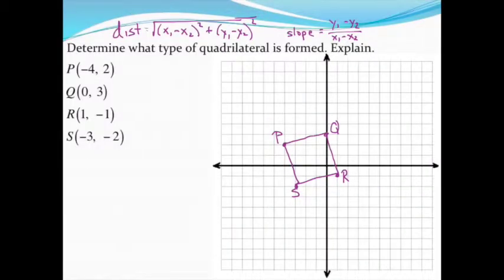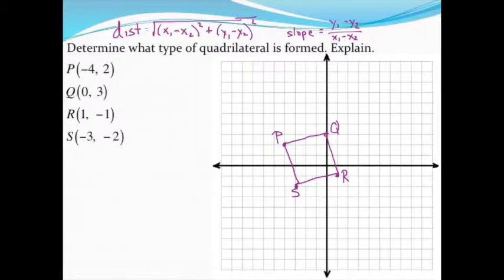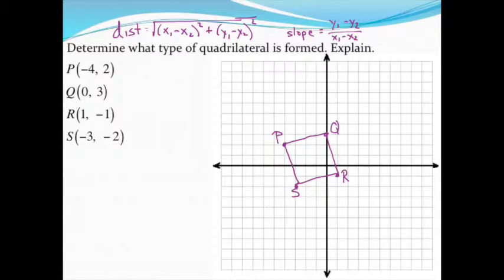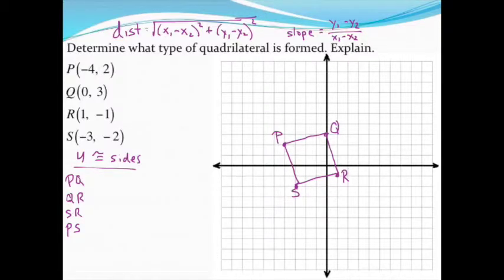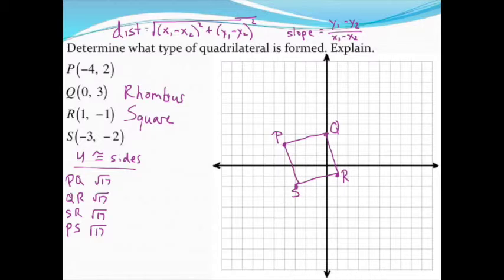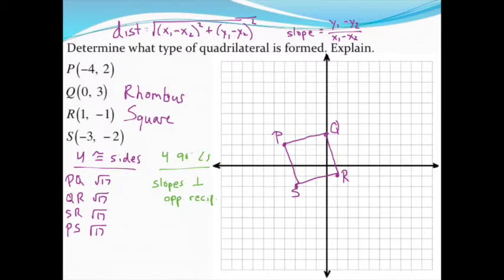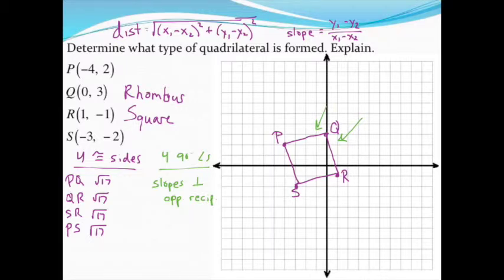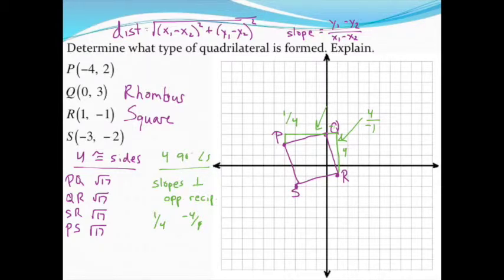Classifying a quadrilateral using coordinate geometry